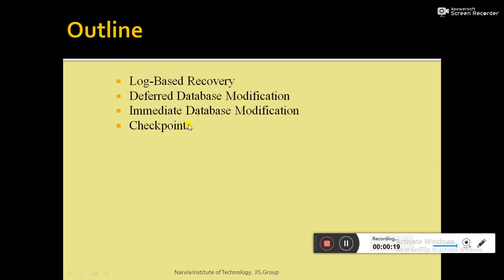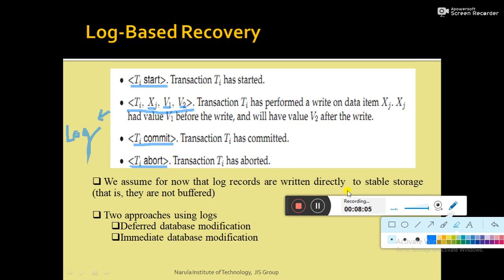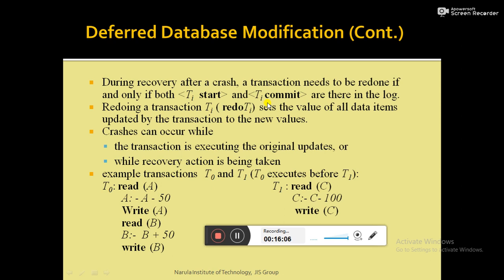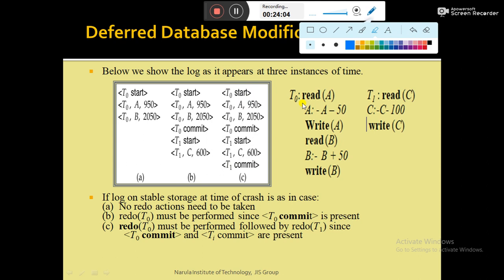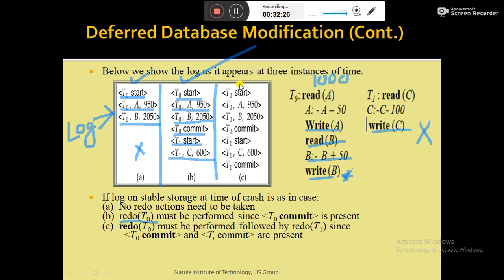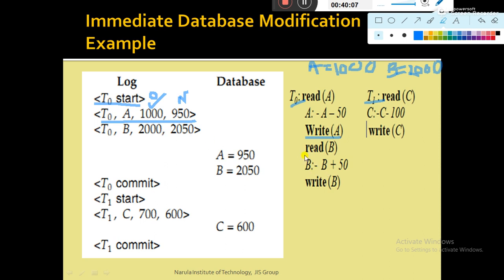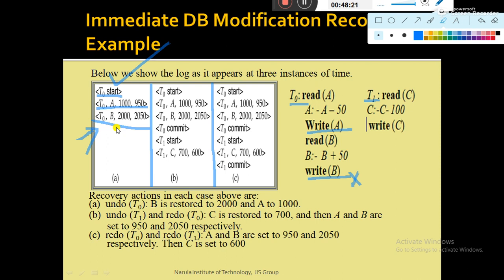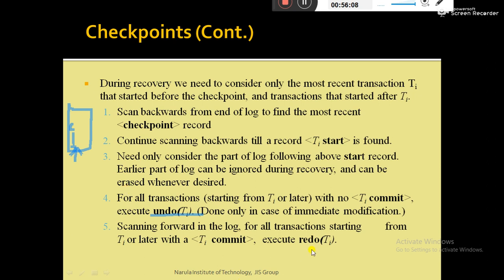Lecture 38: Recovery Management